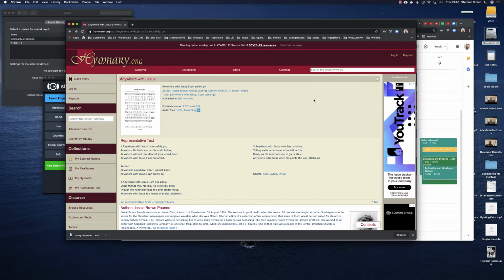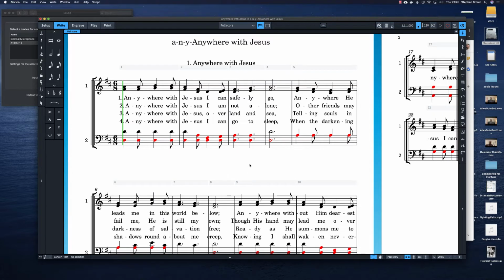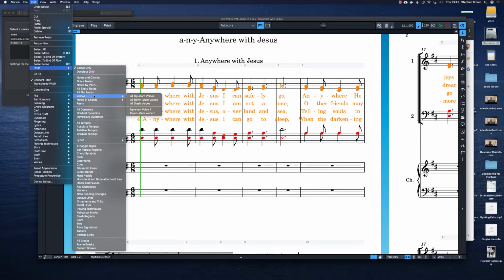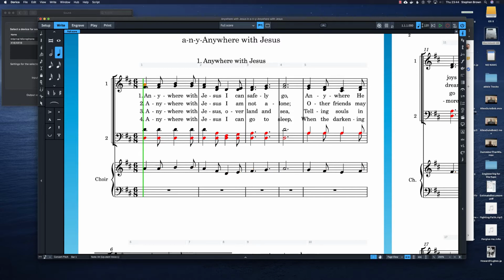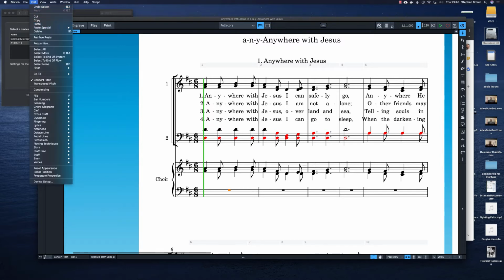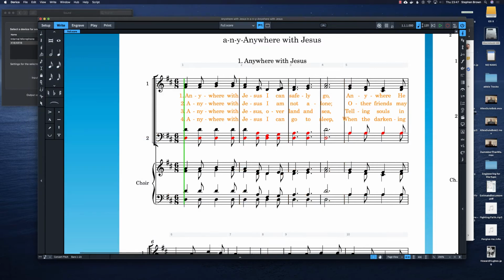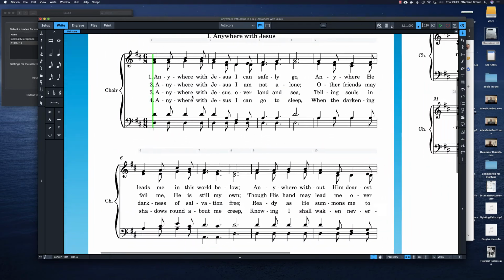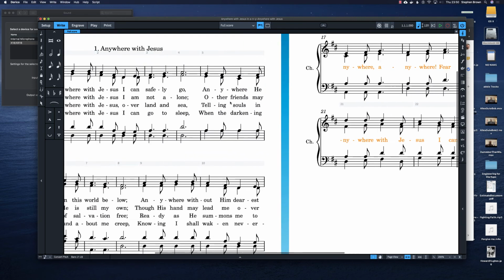Importing MusicXML with Dorico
How to import music XML files in Dorico and clean them up